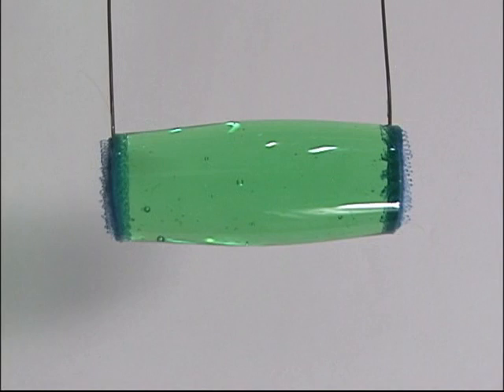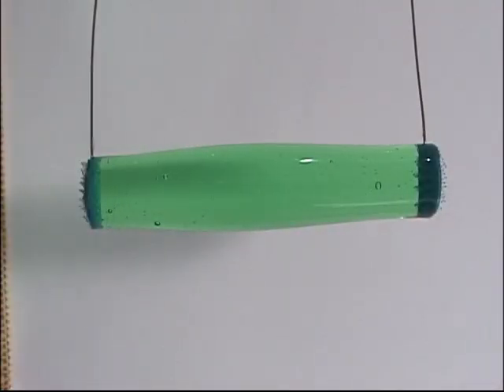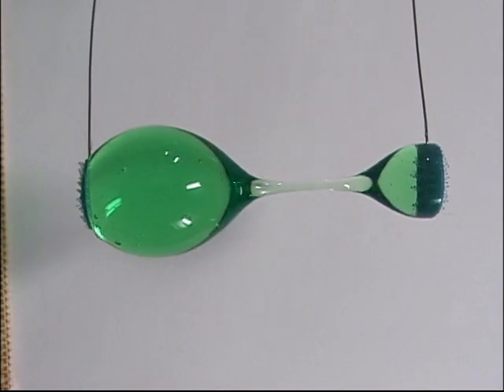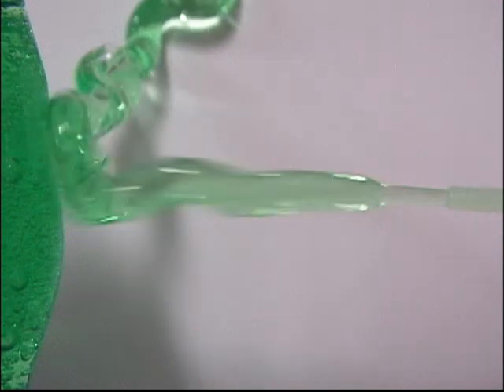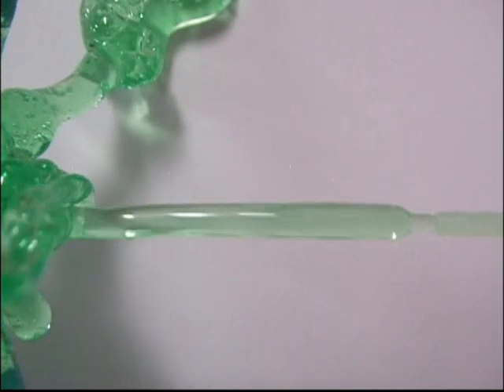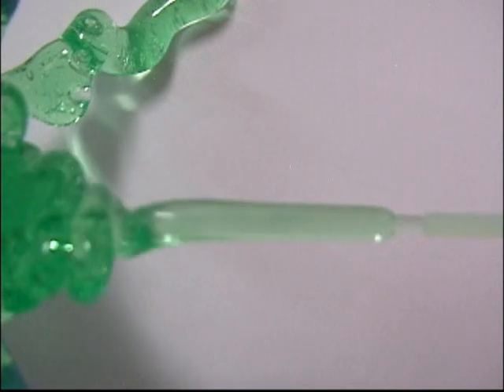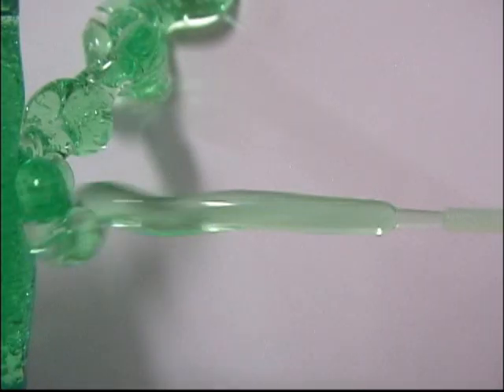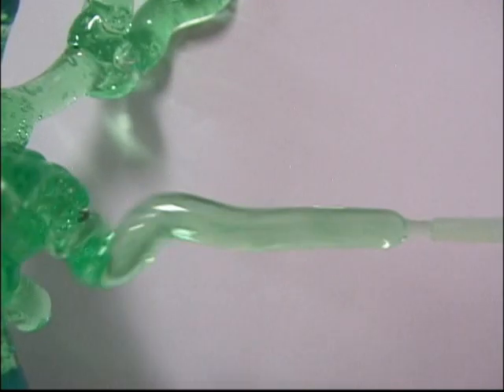Visco-Elastic Fluid in Microgravity